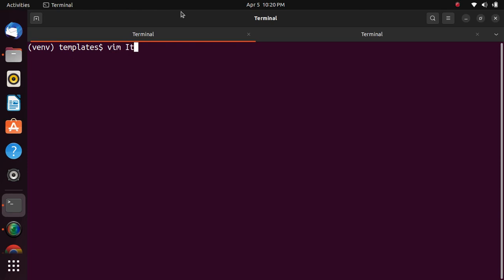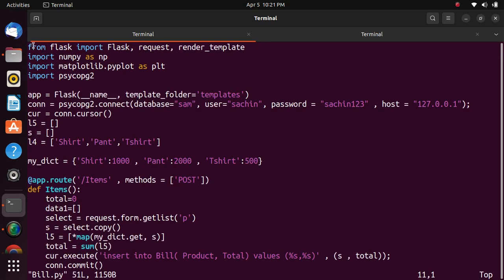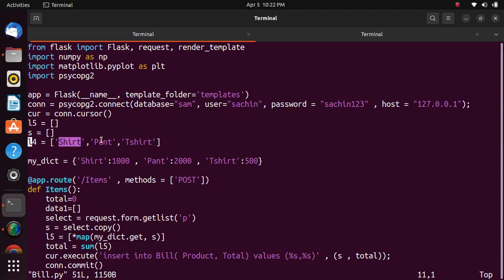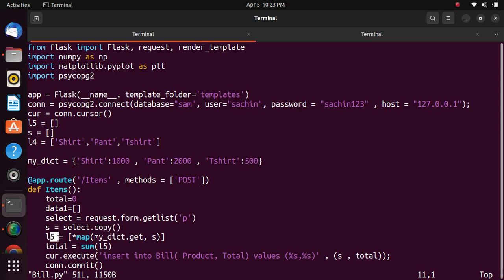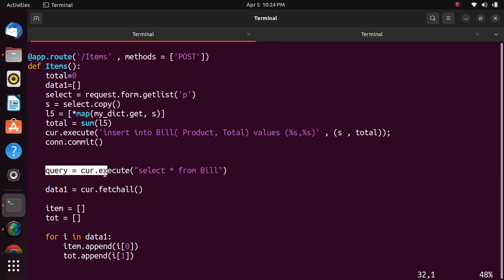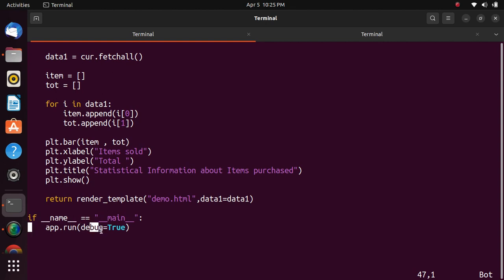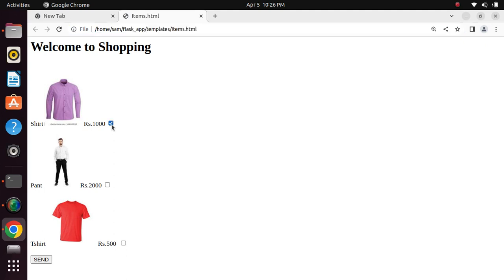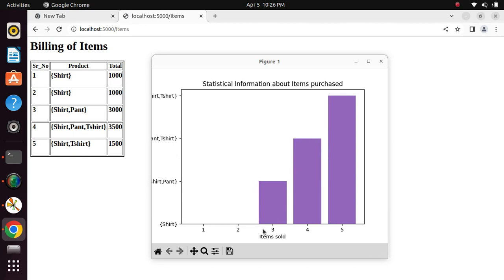Python generate Bill with Statistics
While working with Python we come across many databases like PostgreSQL, MongoDB, MySQL etc. In this video we  visualise data from the PostgreSQL database by using matplotlib in Python.We install numpy module for that will act as a utility module for efficient working of matplotlib.
In this video we have generated some statistical information from graph.